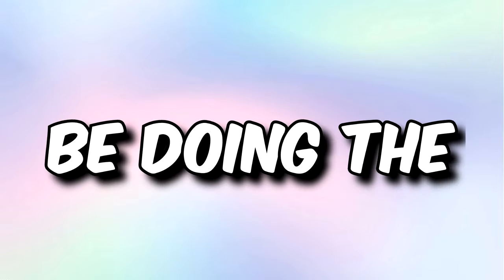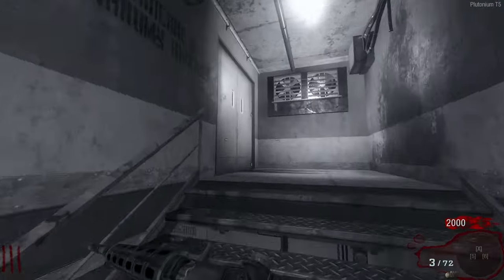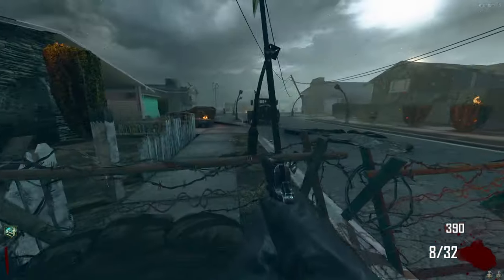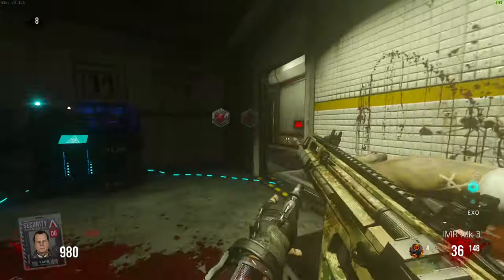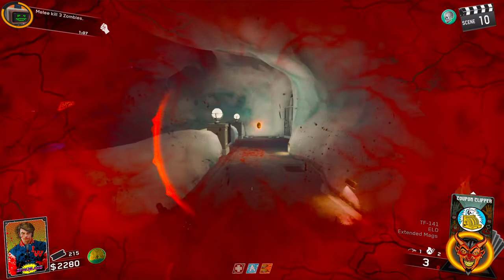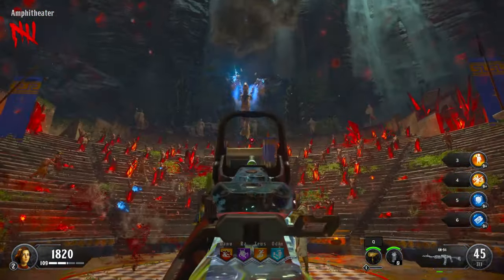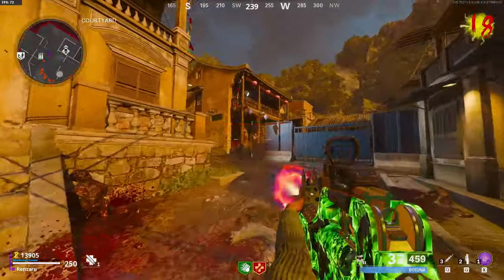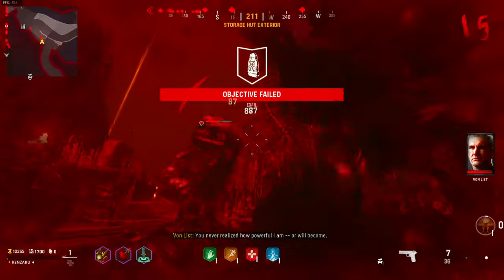Two Box Challenge On EVERY Zombies Game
Two Box Challenge On EVERY Zombies Game. So today, I'm doing the two box challenge where I get two hits at the mystery box and whatever weapons I get, I need to use them for the rest of the game, and I do this challenge on EVERY Zombies game, from World at War all the way to Vanguard, even doing the Non-Treyarch games like Infinite warfare and WW2 Zombies along the way.

Since we somehow managed to hit 15000 subscribers earlier than expected, I've increased the sub goal to 20000 so make sure you tell your friends, dad, dog, and barber to subscribe to the channel and turn on notifications!

WeekendWarrior1818
Oak
Pszyfus
It'z Cane
Brett Beatty
Inferrduk
Nick Kenney
Raossphe
jazib hanan
RateOfChaos

R.I.P
Maurice
Sep 2022 - Feb 2023

R.I.P
Oliver
Jan 2023 - Apr 2023